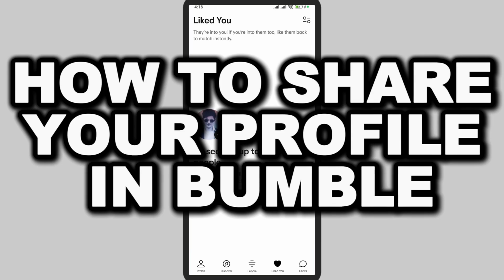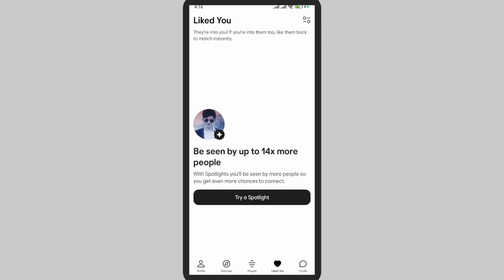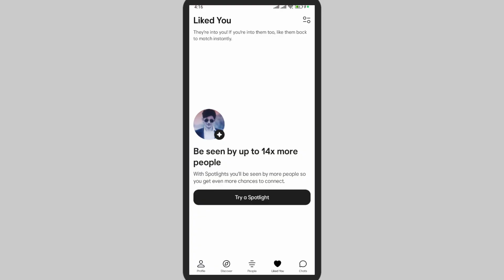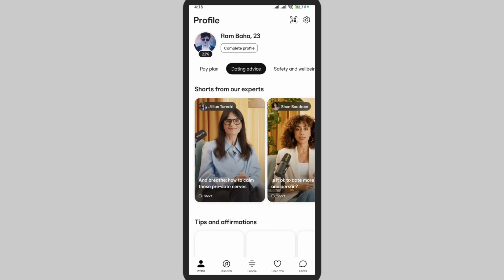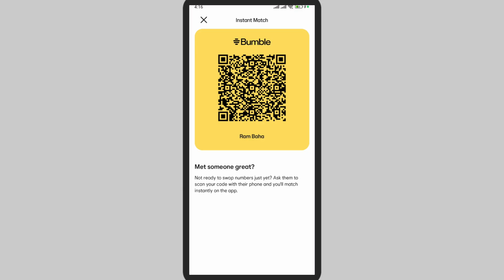How to Share Profile in Bumble 2025?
Want to let someone know you’re on Bumble? In this video, we’ll show you exactly how to share your profile in Bumble so friends or potential matches can easily find you. Bumble allows you to share your profile link directly through messages, social media, or other apps, making it simple to connect outside the app. We’ll guide you step-by-step on how to locate your profile link, copy it, and share it from both Android and iPhone. Whether you’re inviting friends to connect or sharing your dating profile, this tutorial will help you do it quickly and easily.